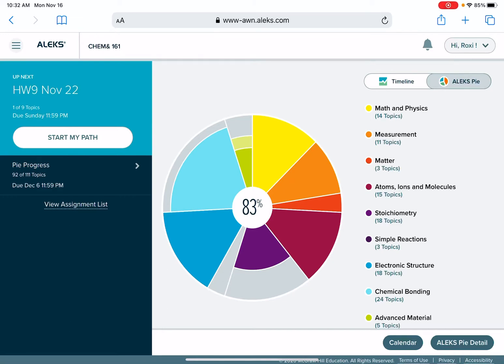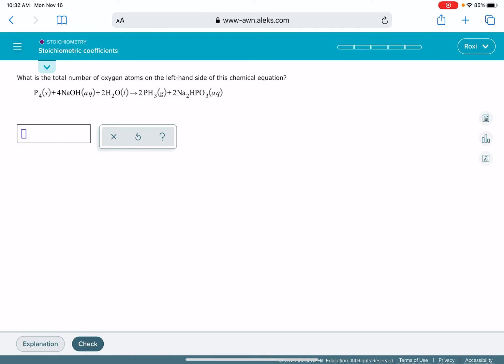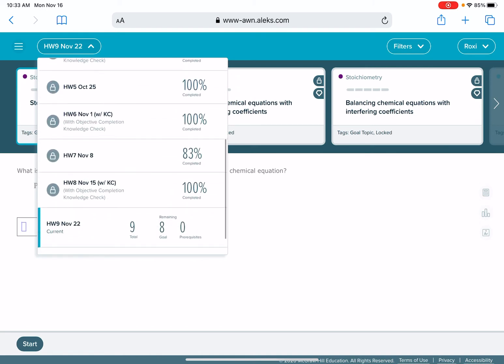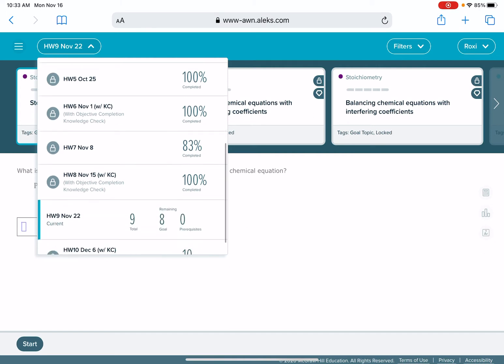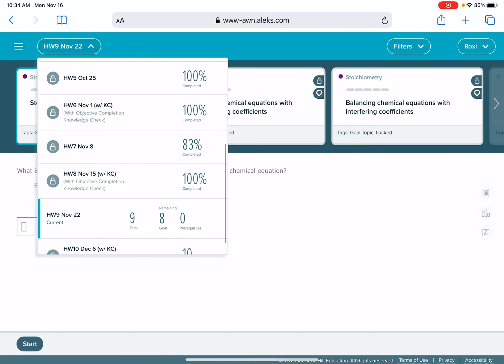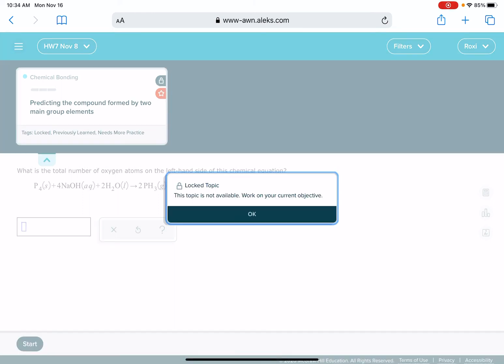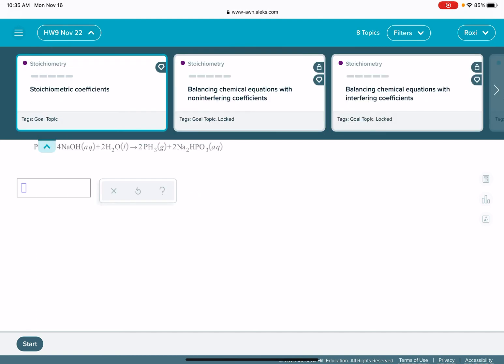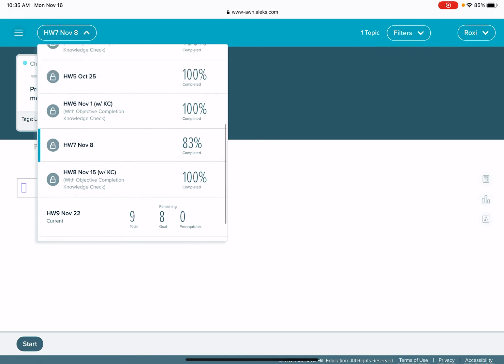Completing the ALEKS Pie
How to check on your pie progress in ALEKS, and how to find problems that need to be completed or re-done to increase your pie percentage.